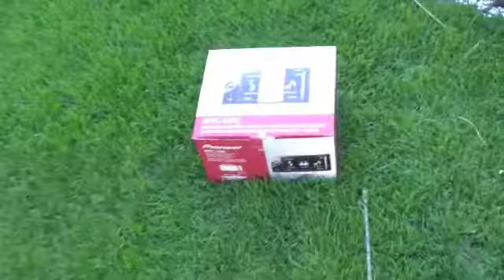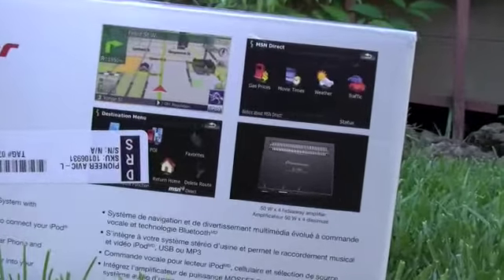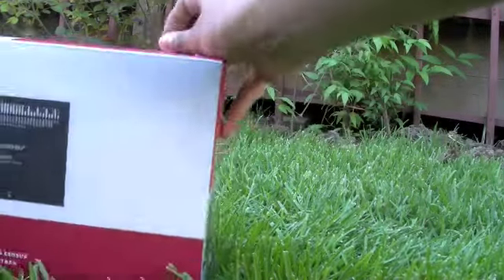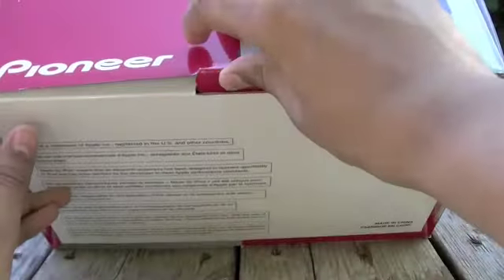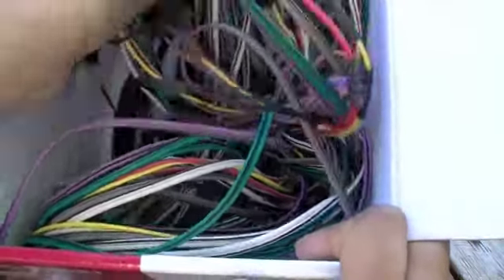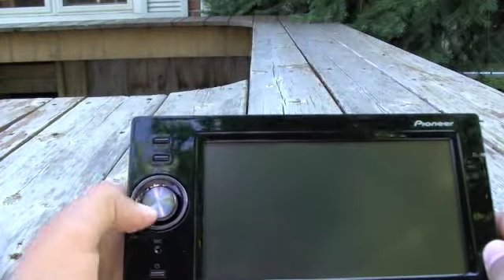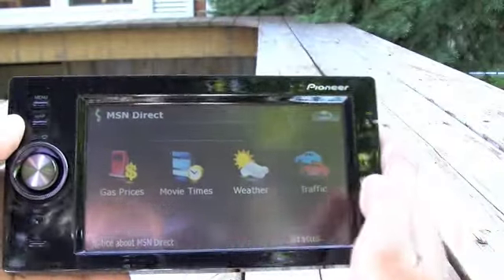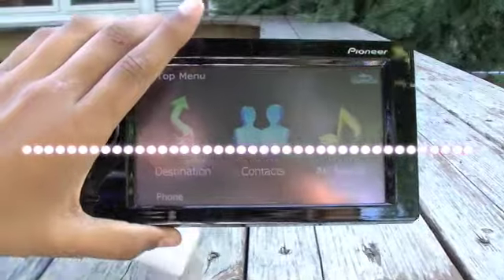Pioneer Navigation System Unboxing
This is the pioneer navigation that is very amazing its for my Moms Volvo. Built In!!